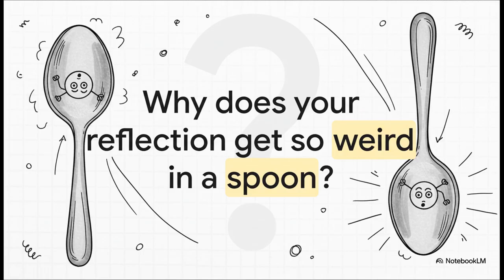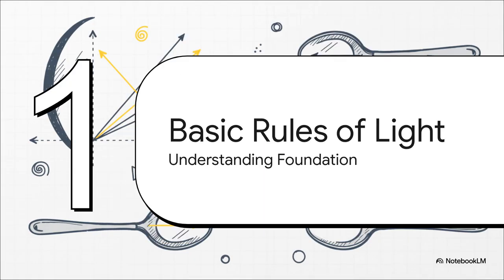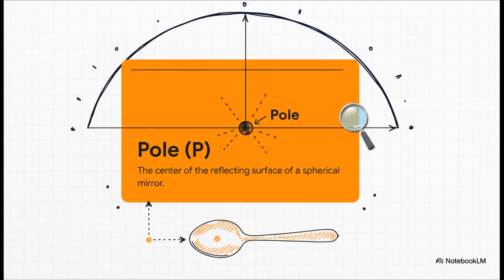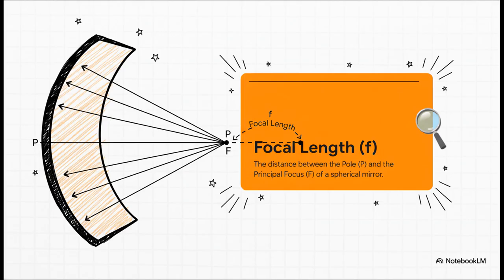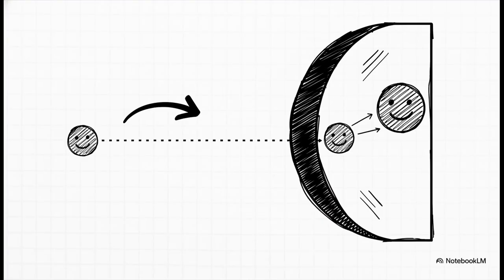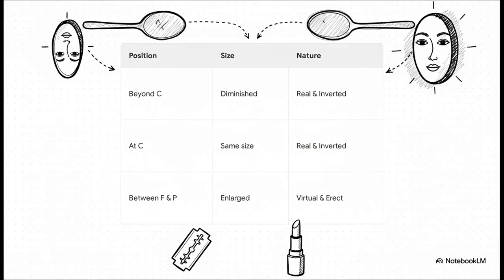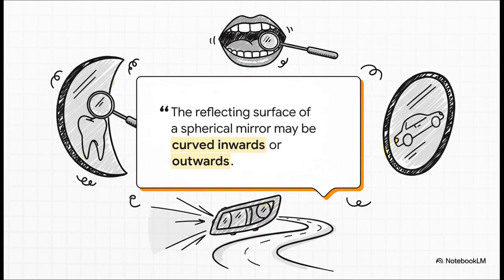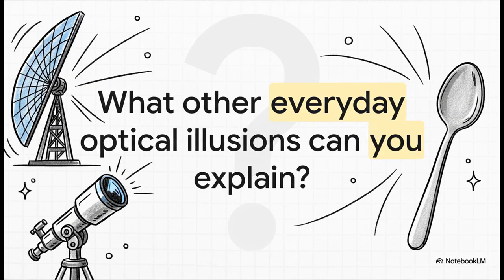Class 10 Light part 1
Hai, There! This video content is created through Google notebook. Here you are going to learn about Spherical mirrors, their terms, and their ray diagrmas for image formation, when object is placed at different positions. Happy learning. Thank you.